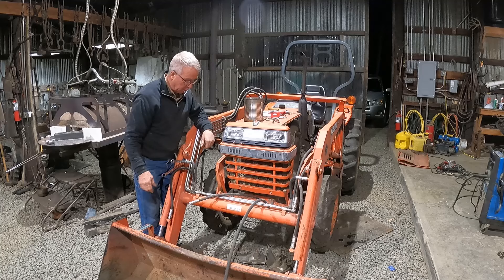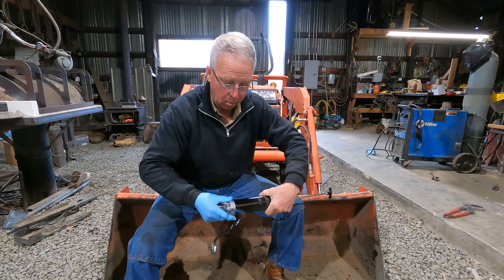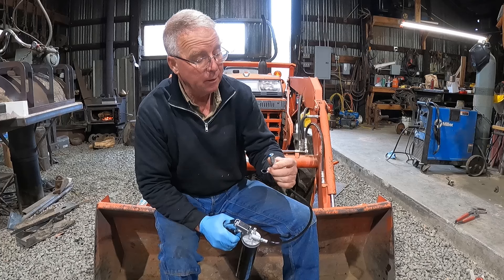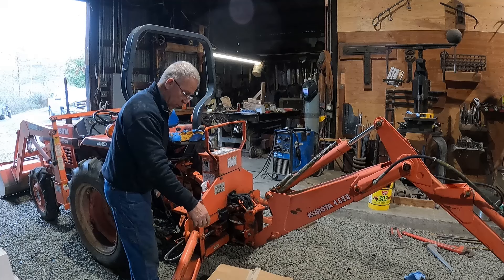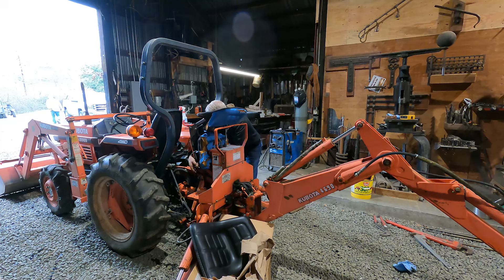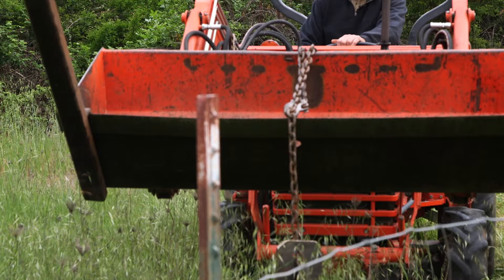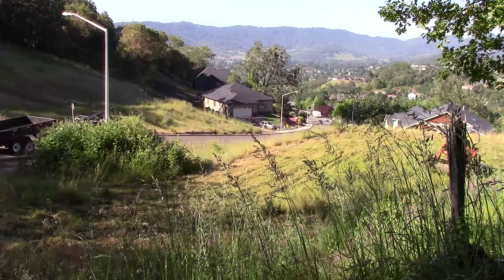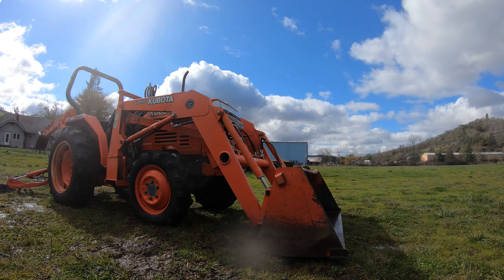Kubota L2500 Mini Tractor Review and Overview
The Kubota is getting some well deserved and long overdue maintenance.